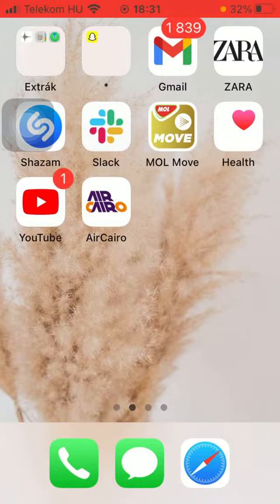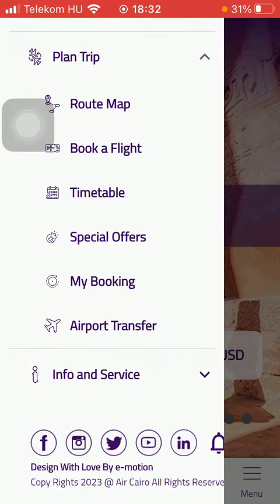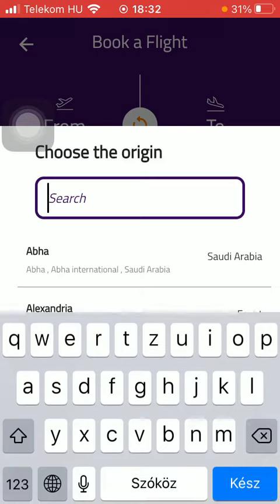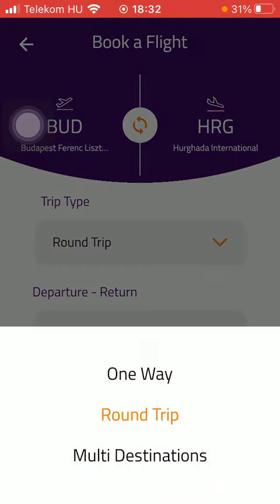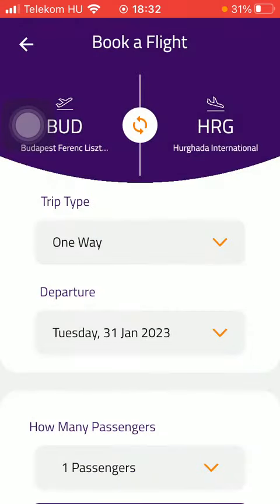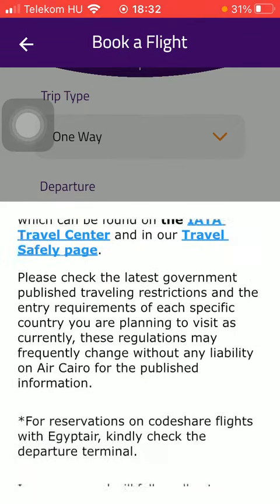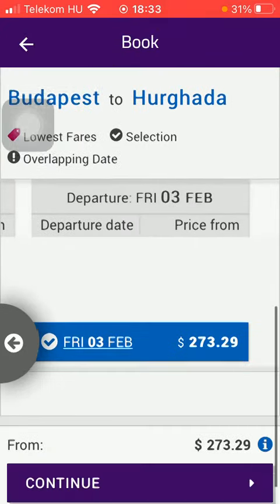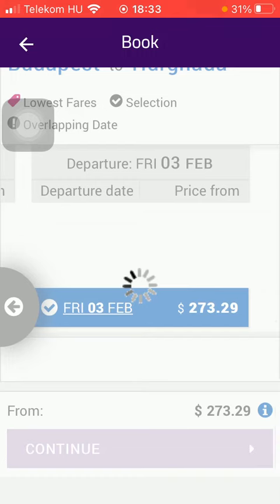How to book a flight on Air Cairo?